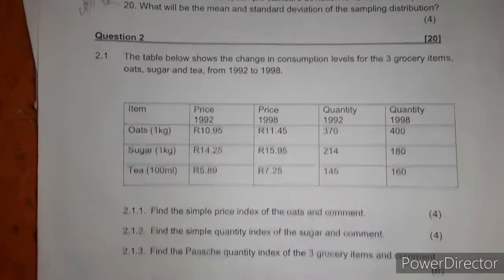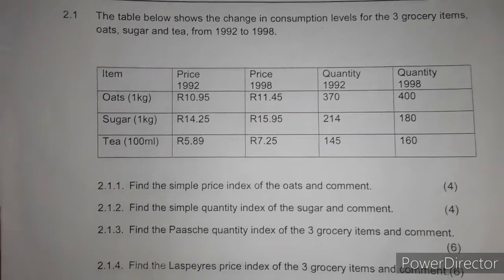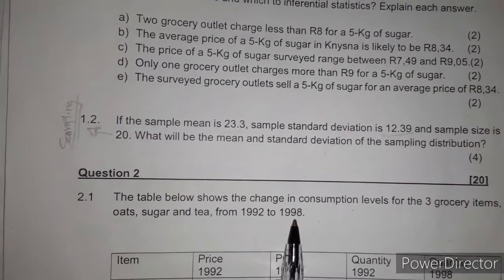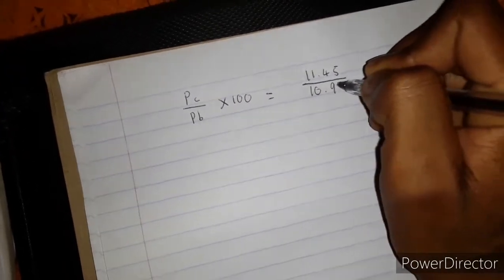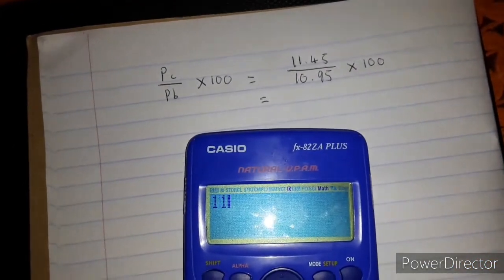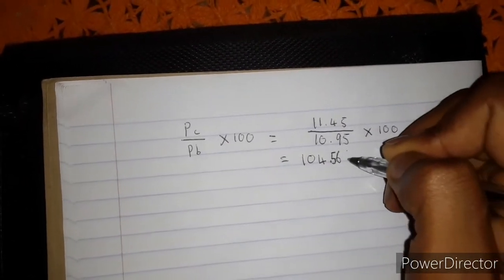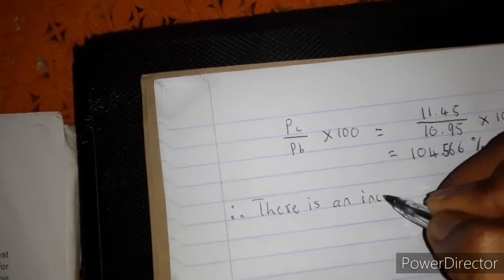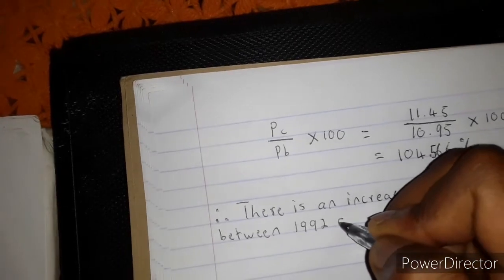Simple price index. Index numbers (Statistics)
Quantitative Techniques.